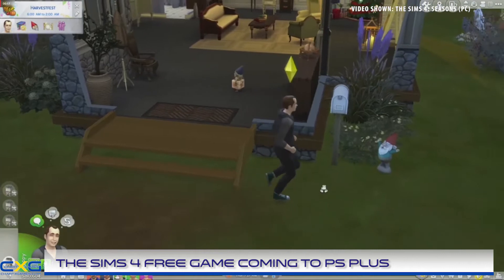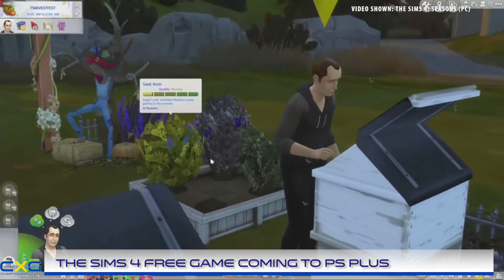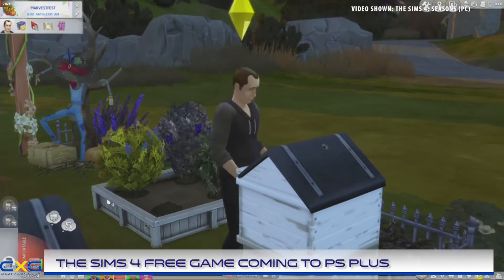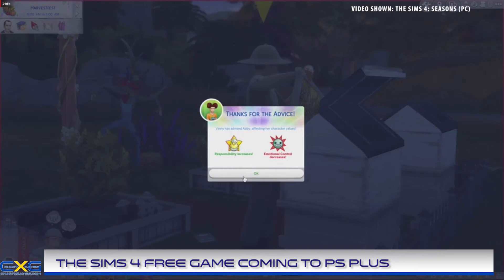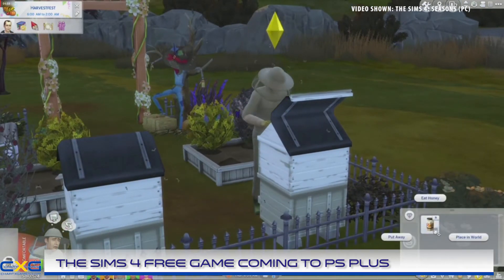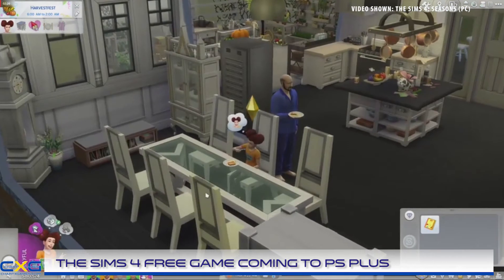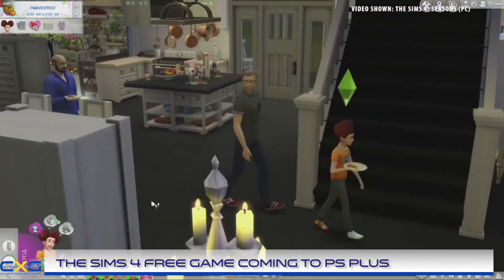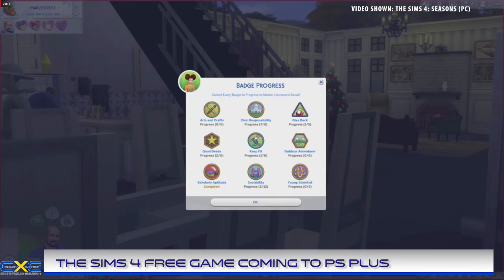The Sims 4 Free Game Coming to PS Plus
Sony has confirmed that The Sims4 free game is to be added to February's line up of titles for current subscribers of PlaystationPlus.